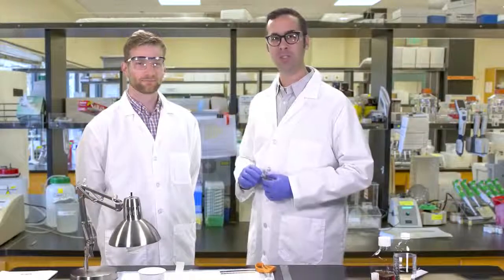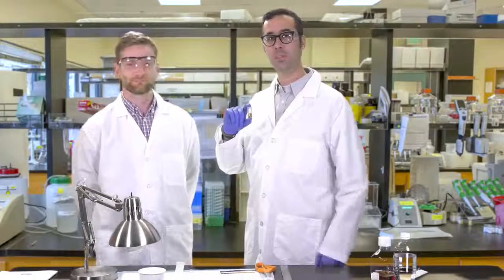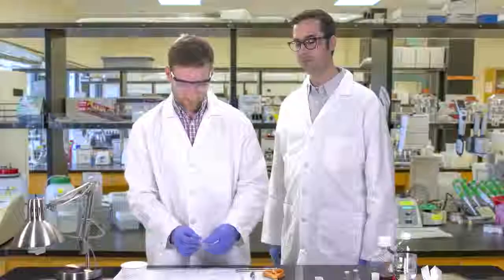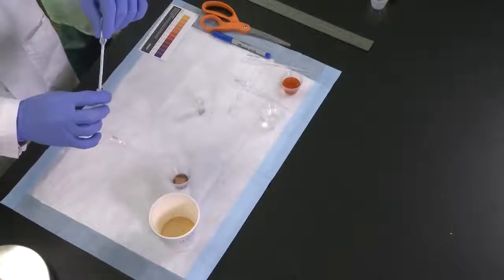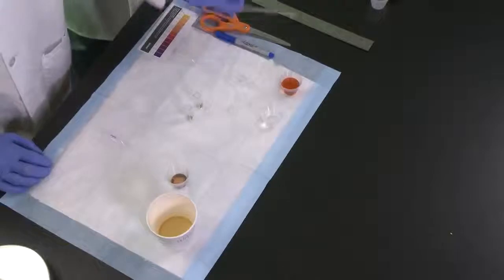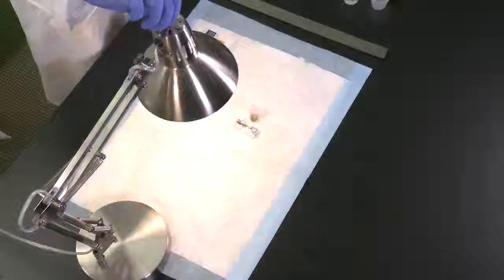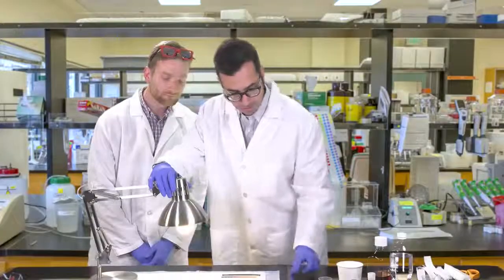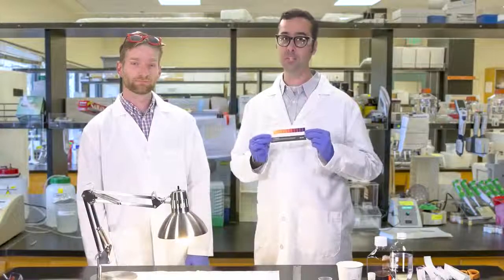How To Use Algae Beads to Observe Photosynthesis and Cellular Respiration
Familiarize students and teachers on the experimental setup for Bio-Rad Explorer’s Photosynthesis and Cellular Respiration kits (Algae Bead Lab).

For more information about algae balls and Bio-Rad Explorer's Photosynthesis and Cellular Respiration kits for AP and General Biology,